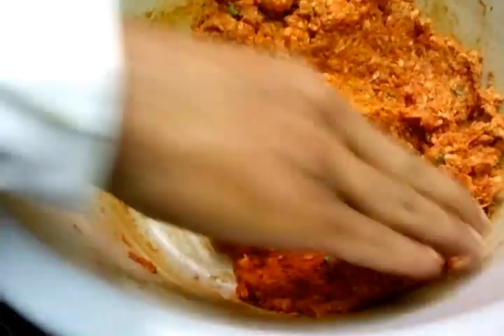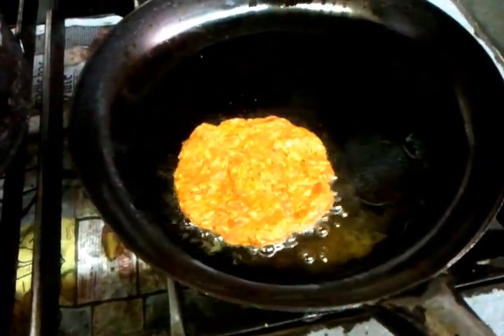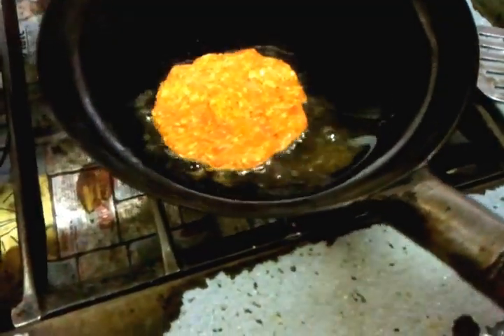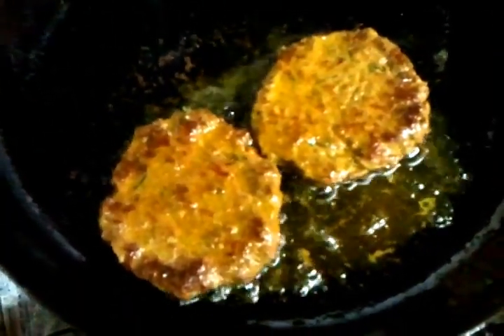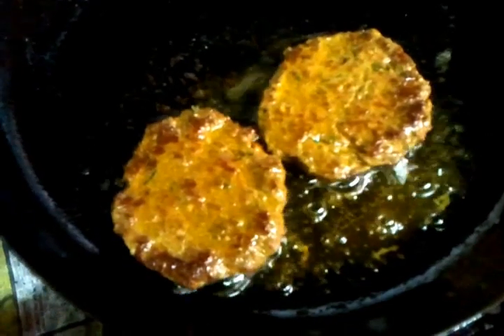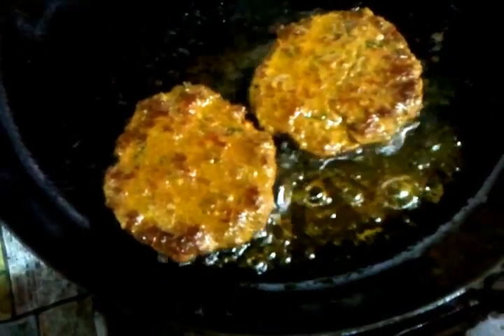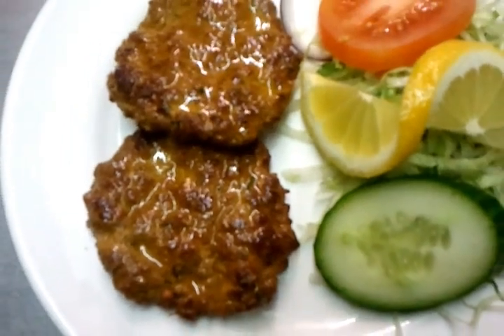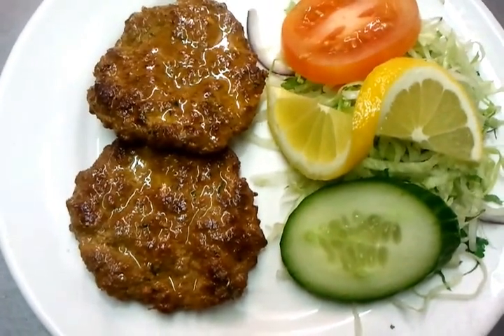How to make shami kabab-Indian restaurant cooking-Indian Cooking - Pabda20-part 2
How to make shami kabab indian restaurant cooking
Tender mince lamb with authentic Indian spices blended together to create shami Kebab made into small burger shape cake then fried on small amount of vegetable oil.